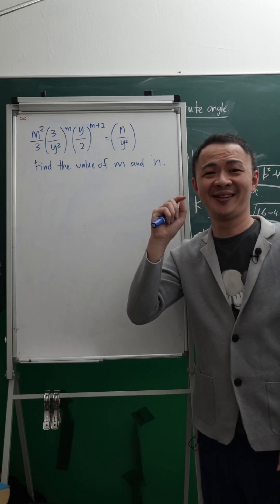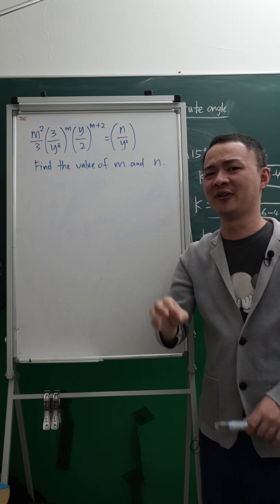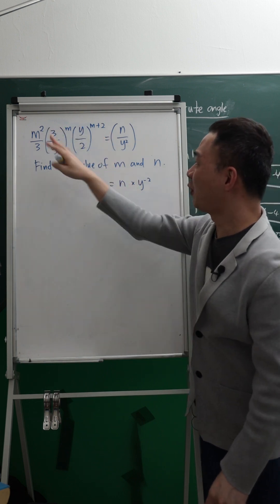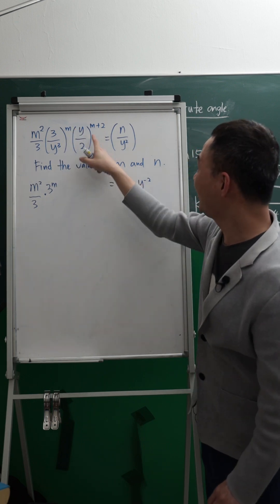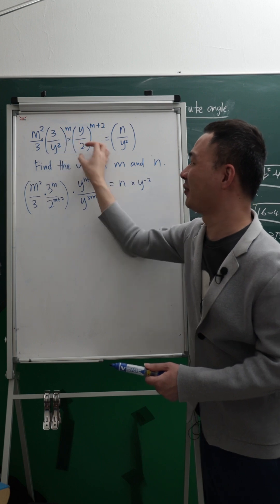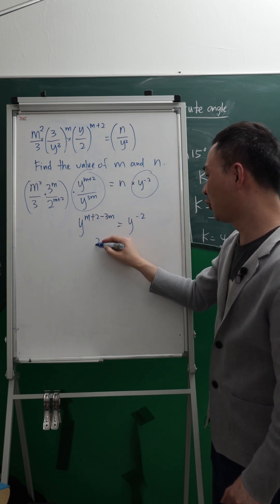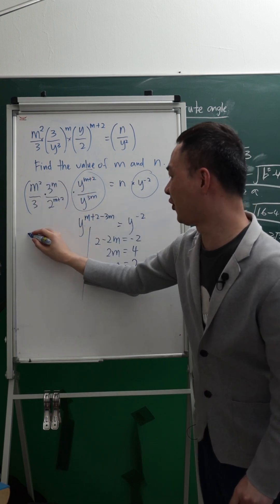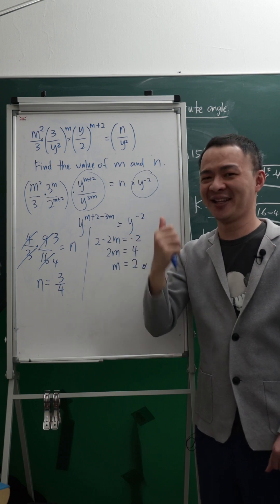Solving indices using comparing method